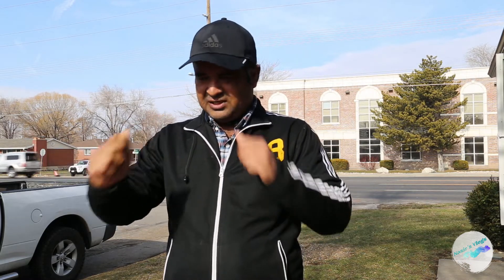Buying Car in USA | Vlog | Things to keep in mind when buying a car in USA